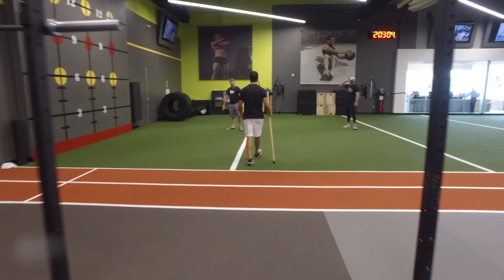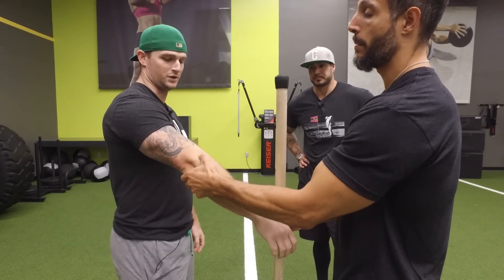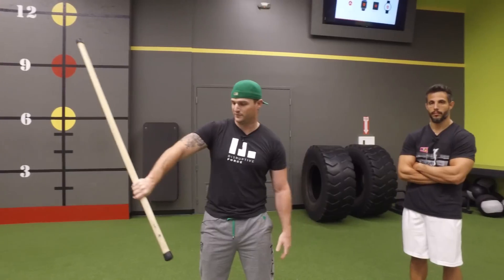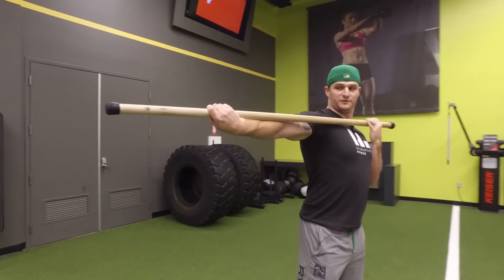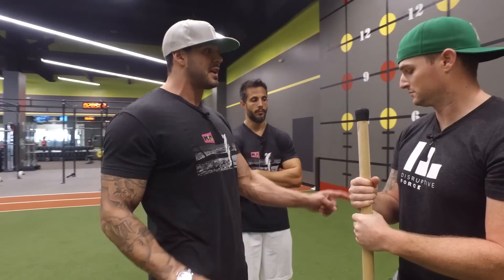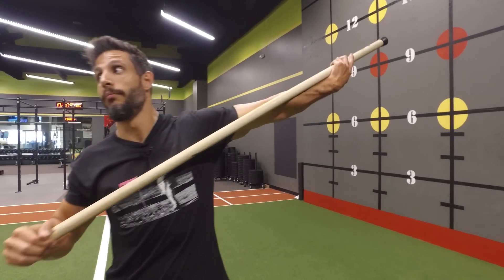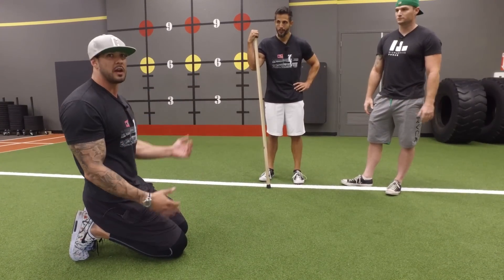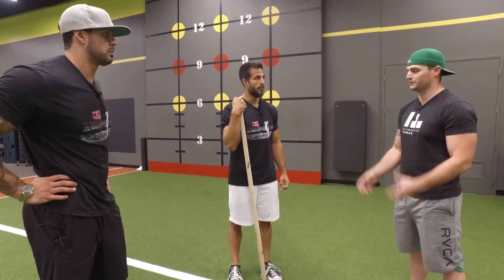Simple Elbow Pain Solution